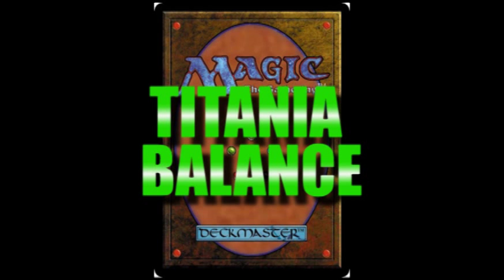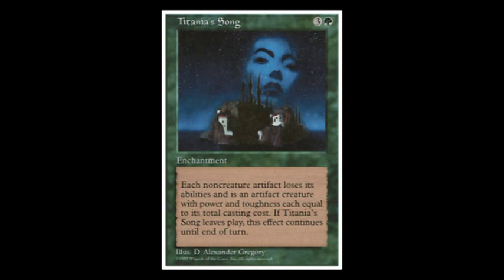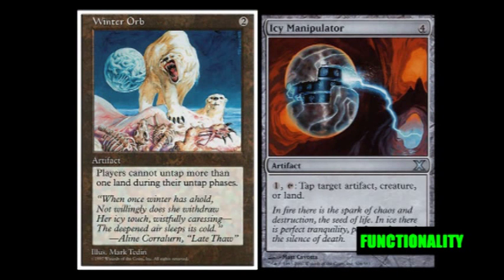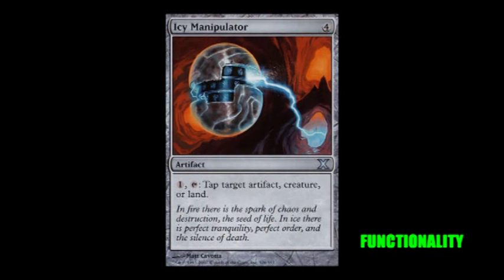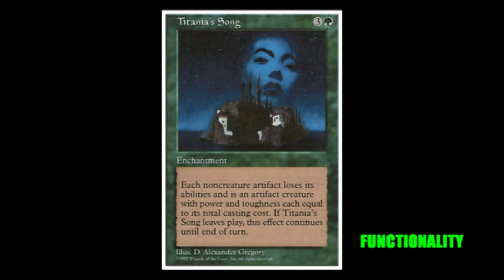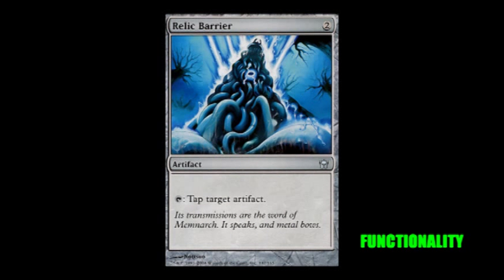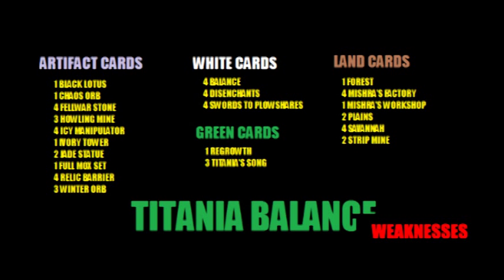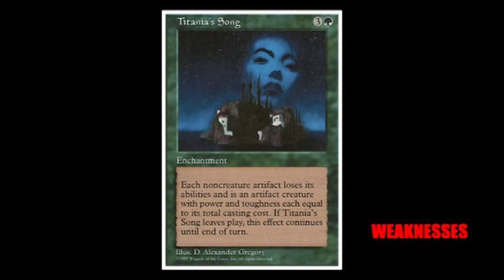MTG Old Skool - Titania Balance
Happy Holidays! Here is another Classic Deck for you to enjoy.